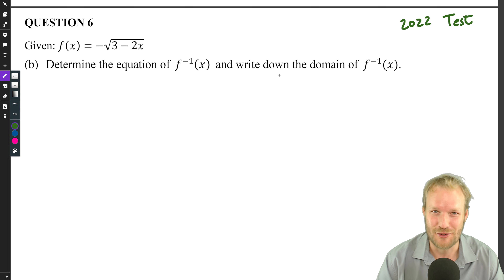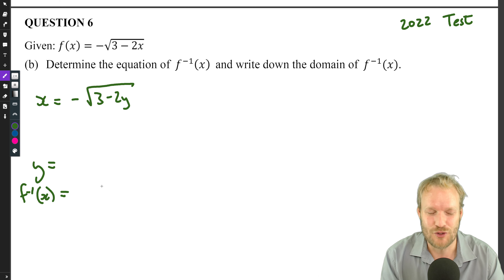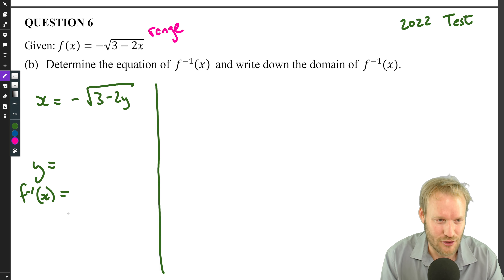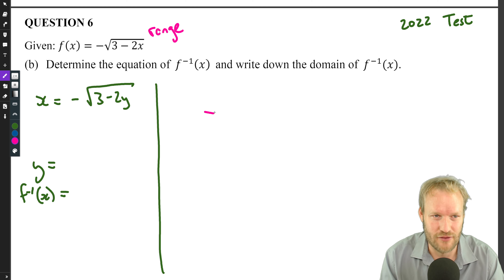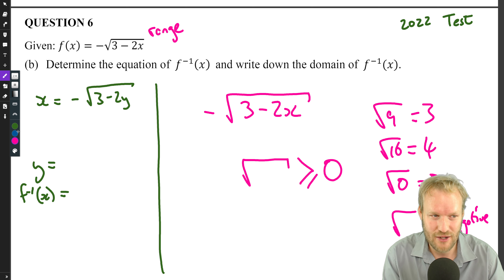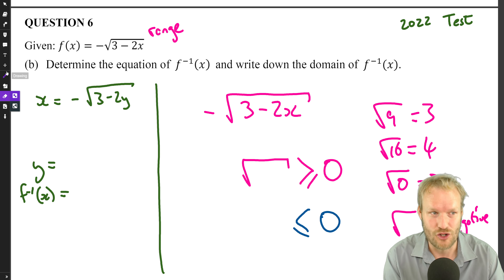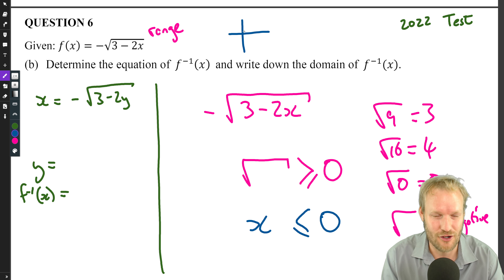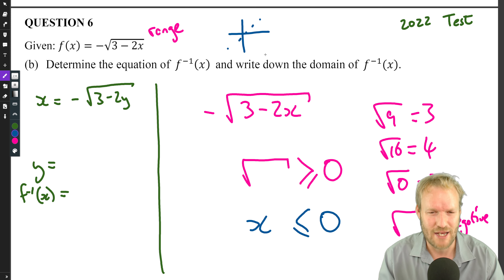Grade 12 1.2 Functions 2022 Test Question 6b